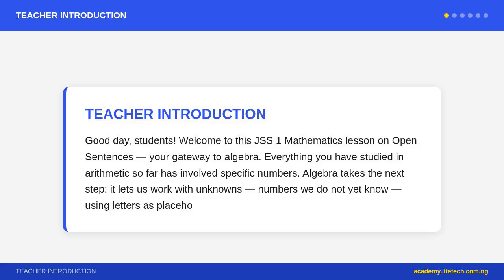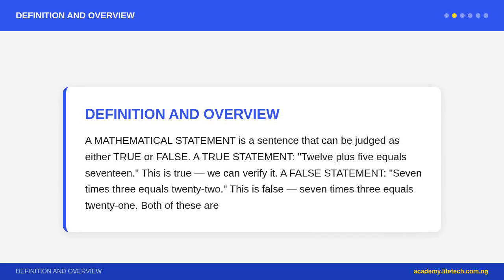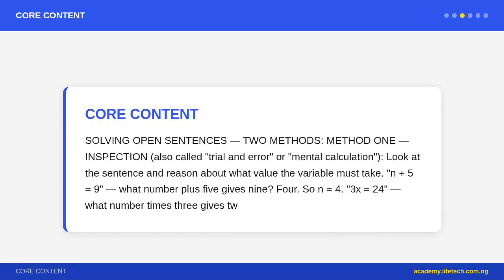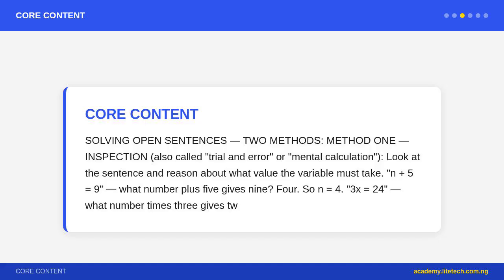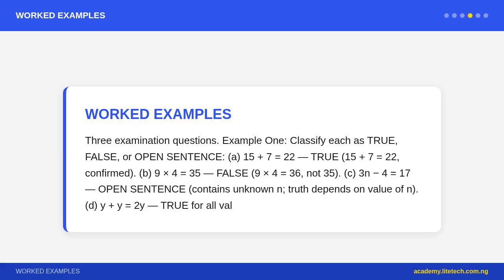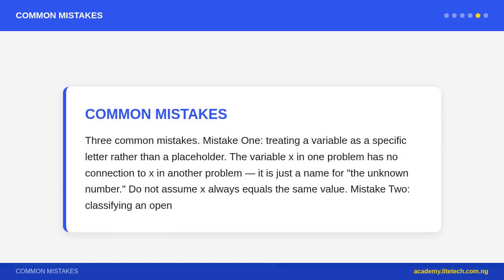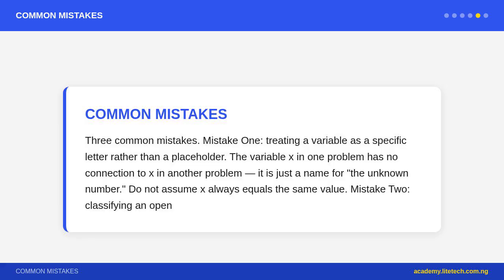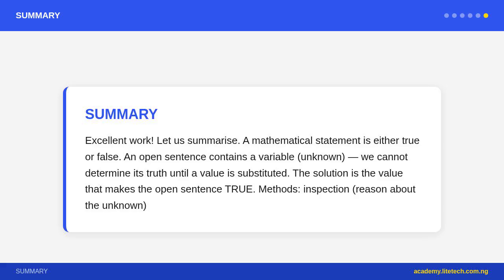JSS 1 Mathematics - Lesson 22 - Open Sentences | Nigerian Curriculum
📚 JSS 1 Mathematics — Lesson 22 - Open Sentences

This lesson covers "Lesson 22 - Open Sentences" from the NERDC-approved Mathematics curriculum for JSS 1 Nigerian secondary school students.